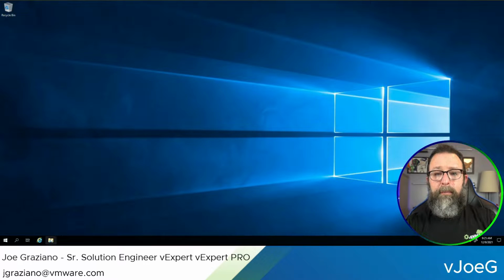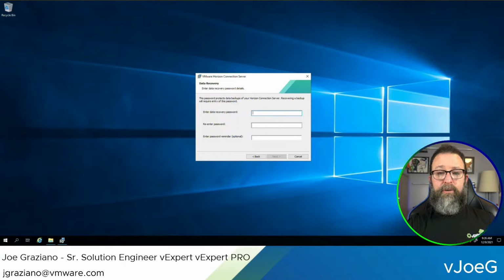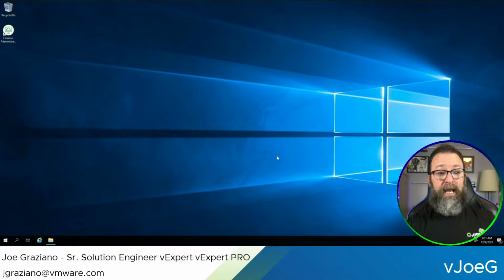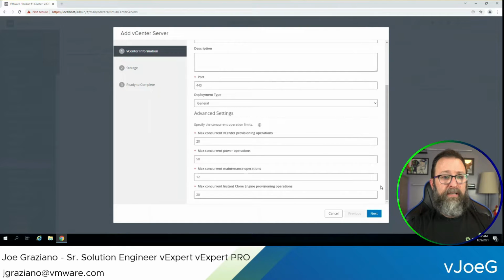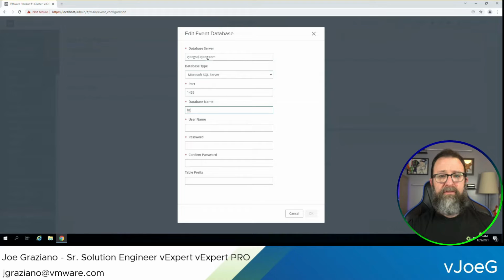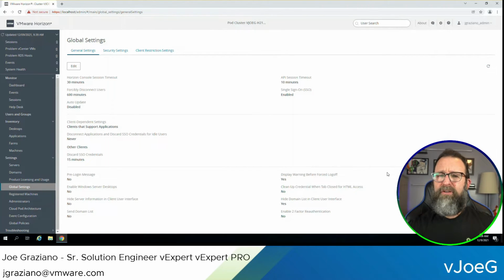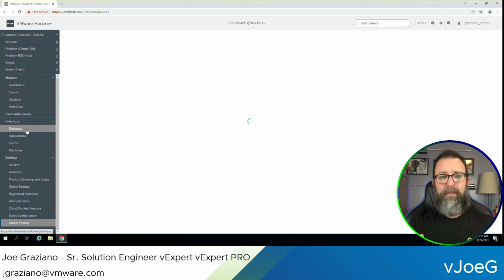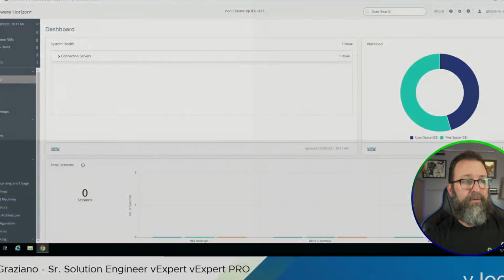From the Field: VMware Horizon 2106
In this video, I will install and configure VMware's Horizon 2106 application. with the same name.